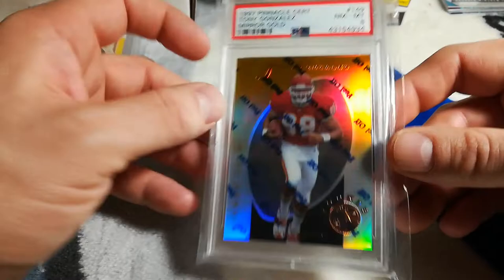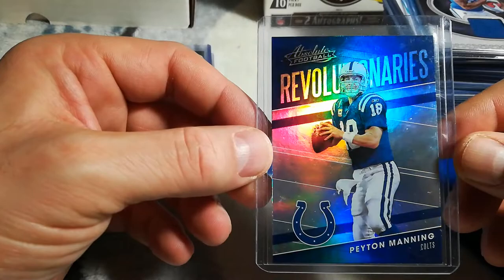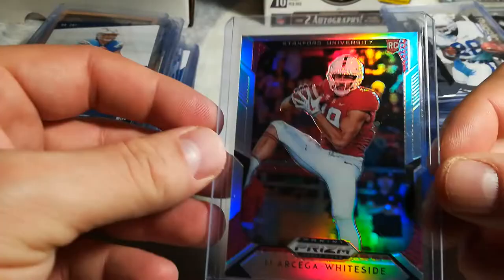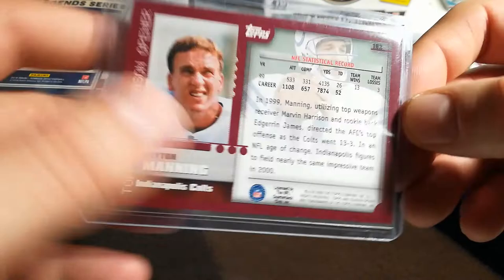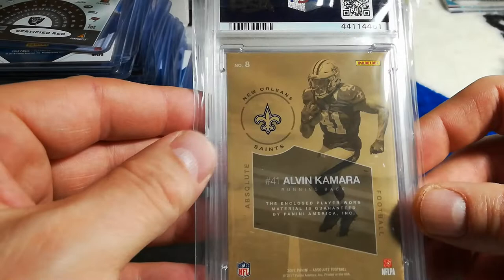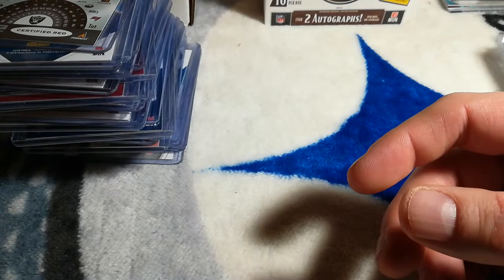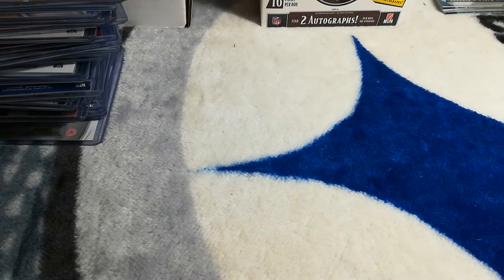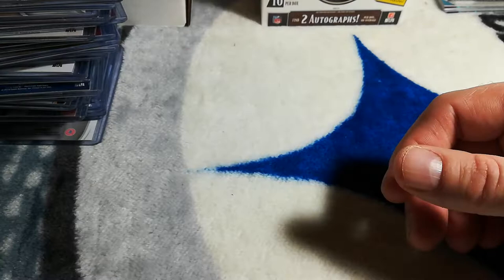Card sales last weekend, What cards I have up in my Ebay store right now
I wanted to do a different video, I've seen a few videos of what people sold and what they had for sale and it seems like a cool concept since everyone is different I thought I'd show some of the cards I sold and other cards I had for purchase on Ebay and also whats for sale on my sons store as well, I hope you enjoy the video.

My Ebay Store: gallery_of_cards

My sons Ebay store: ultimatmokdrafts-0